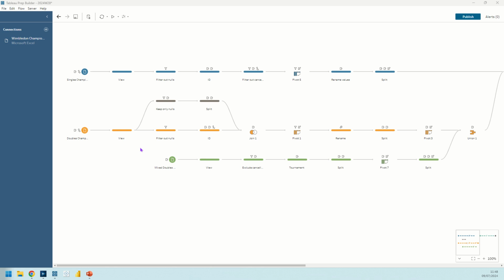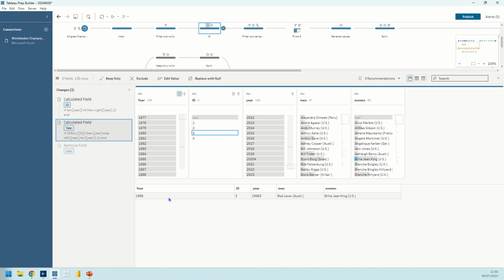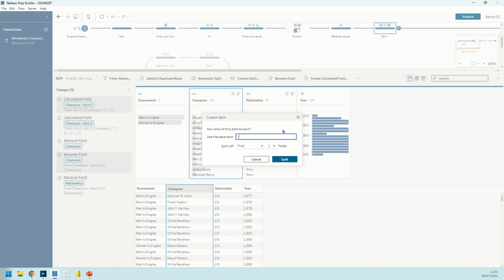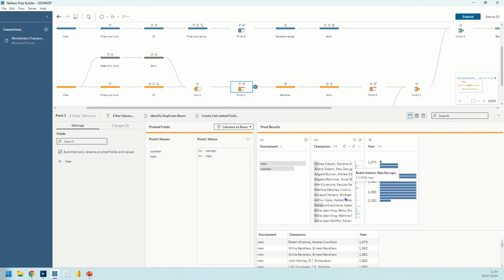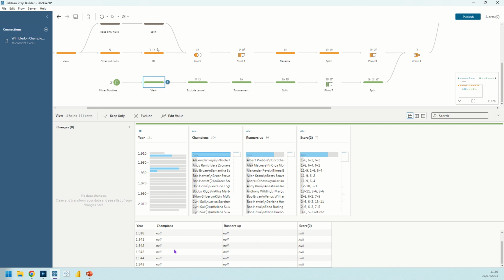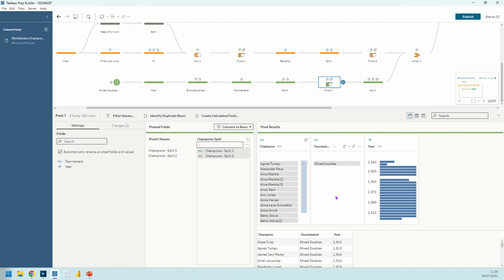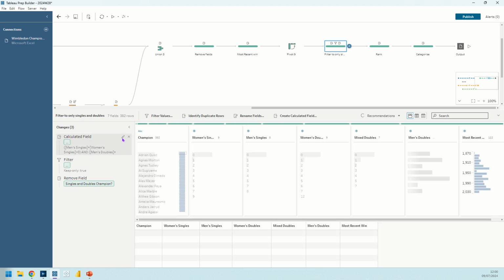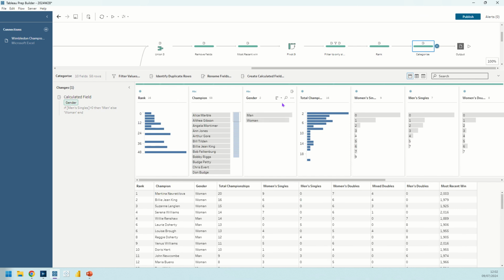Preppin' Data 2024: Week 28 - Wimbledon Special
A Wimbledon Special challenge where we're looking to combine all the Champions and see where there is crossover of Singles and Doubles champions.